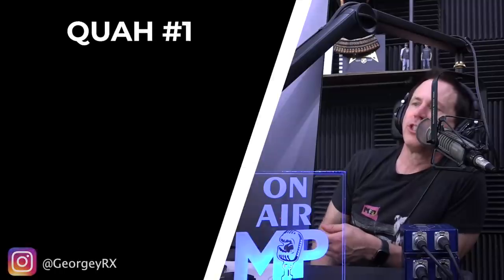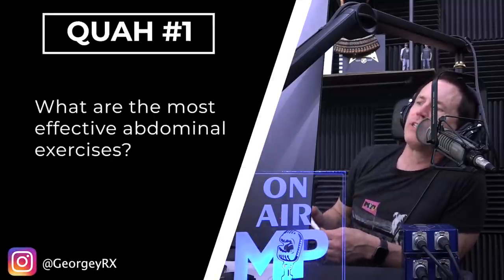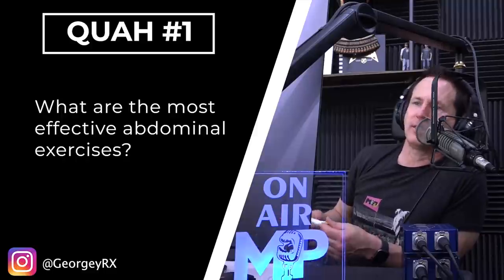The Best Exercises & Techniques to Build 6-Pack Abs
In this QUAH Sal, Adam, & Justin answer the question “What are the most effective abdominal exercises?"

How to Build Ripped 6-Pack Abs (No BS Exercise Series: Video 2 of 6) - Mind Pump TV